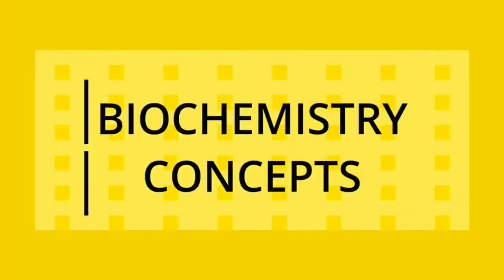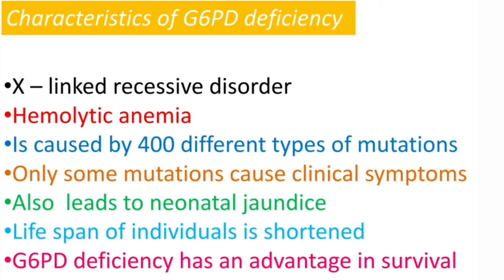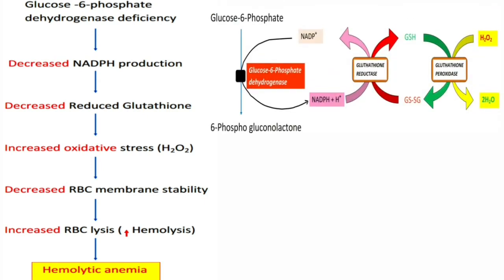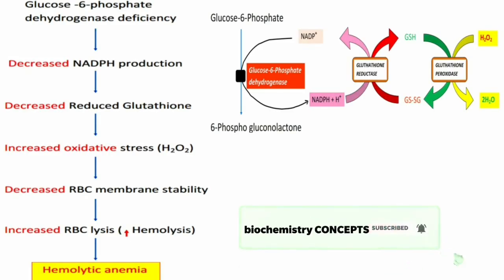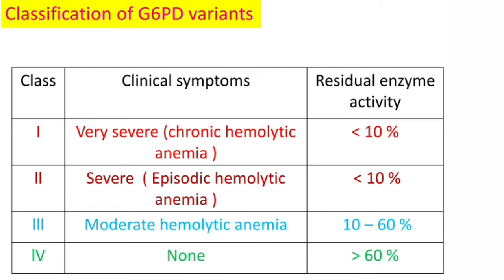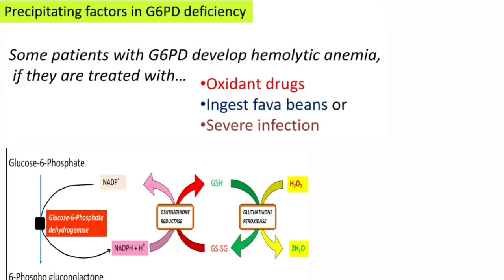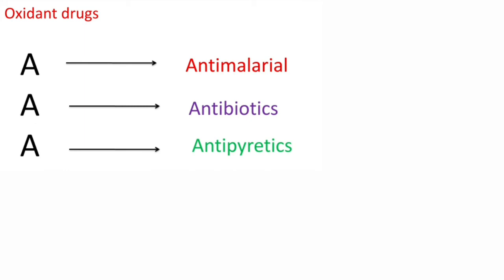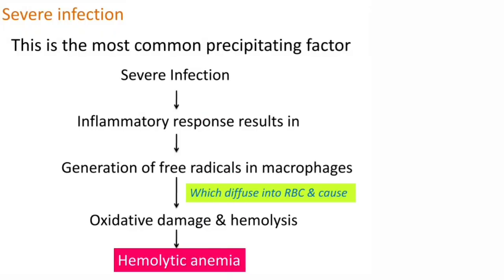Metabolic defect of HMP Shunt | Hemolytic anemia due to Glucose-6-Phosphate dehydrogenase deficiency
This video is about :

Metabolic defect of HMP Shunt due to GLUCOSE 6-PHOSPHATE DEHYDROGENASE DEFICIENCY.
CHARACTERISTICS OF G6PD deficiency
precipitating factors
classification of  variants of G6PD with symptoms